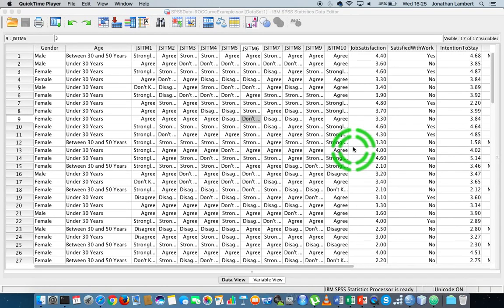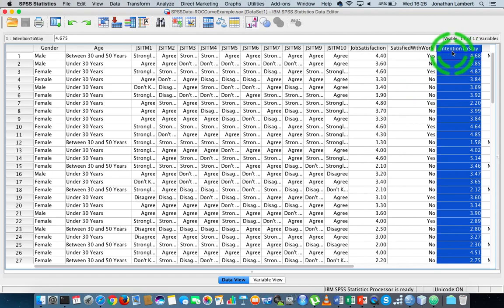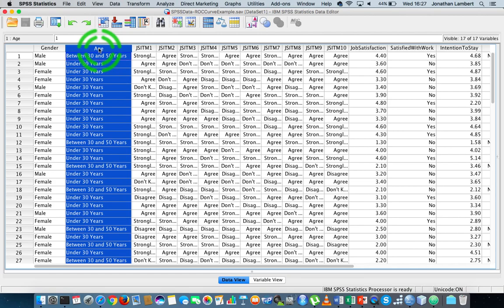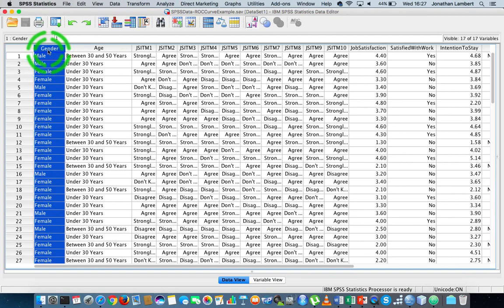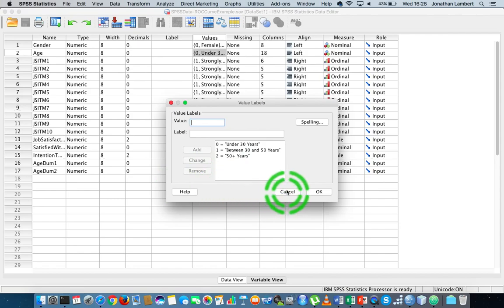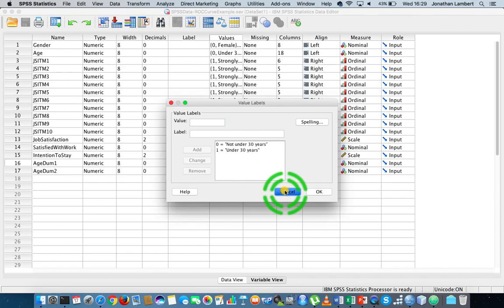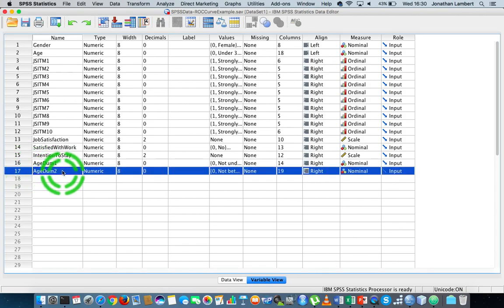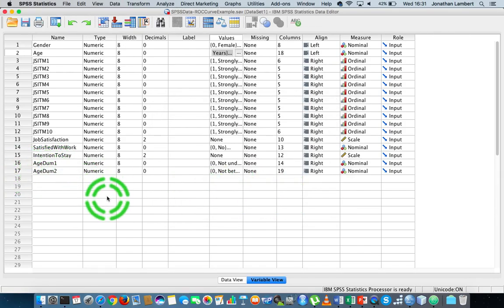SPSS: How to generate a Multiple Linear Regression model - Part 1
This short video details how to generate a Multiple Linear Regression model using IBM's SPSS Statistics. It is important to note that all Independent variables need to be continuous or dichotomous. A previous video provides details how to transform Nominal and Ordinal variables that have more than two levels into Dummy Variables.